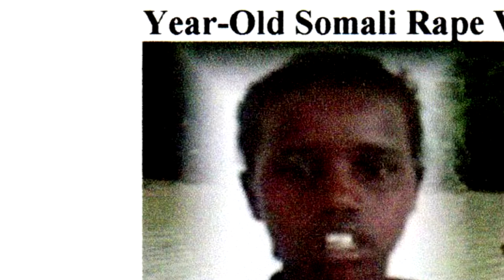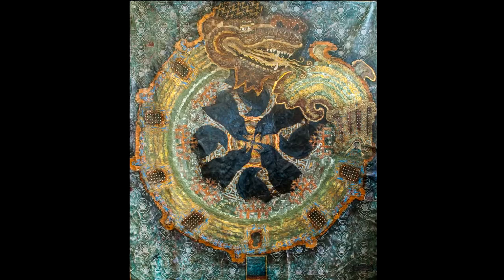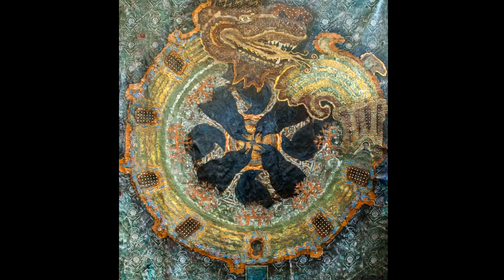Gwen Hauser Map Series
Video presentation of MN artist Gwen Hauser's Map Series work.  Presented at Plymouth Congregational Church on November 10th, 2013.

Music is by treVeld, from their Bohemian Flats album. ) Philip Rampi, a member, happens to be a cousin of Gwen.